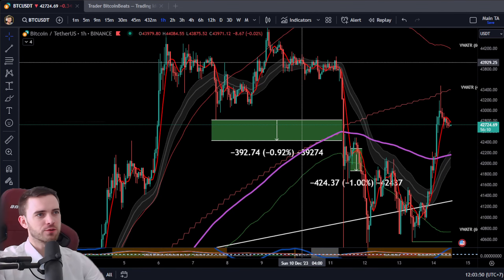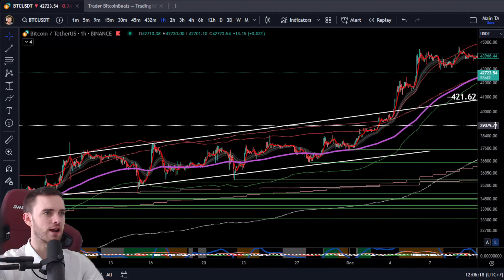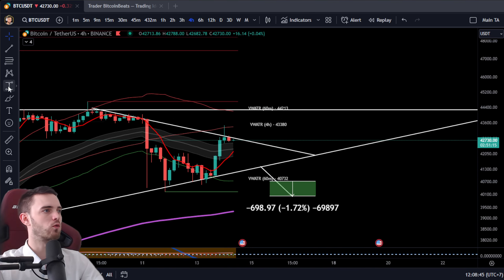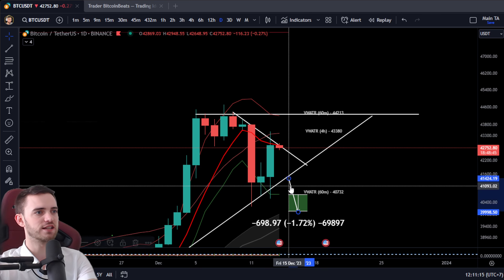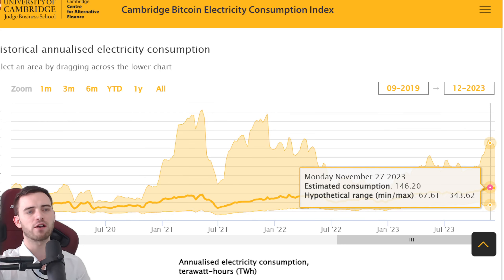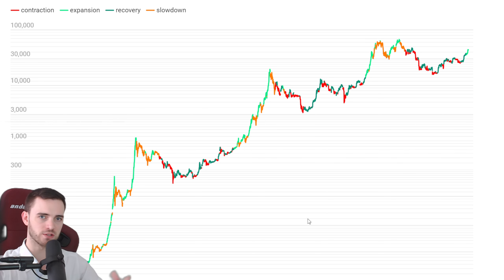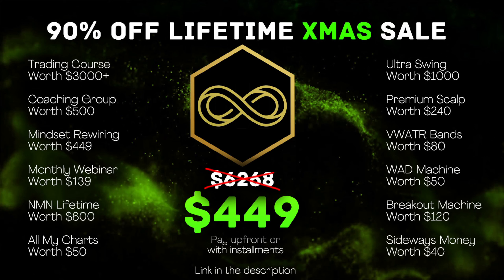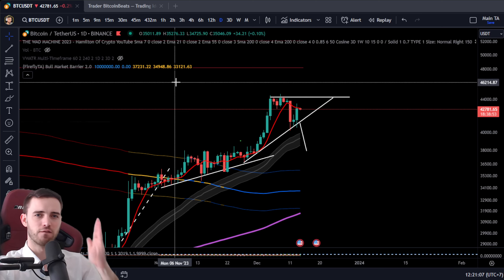Is The Bitcoin Run Over? - Technical Analysis 14 December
Join The Thriving Community Channels!